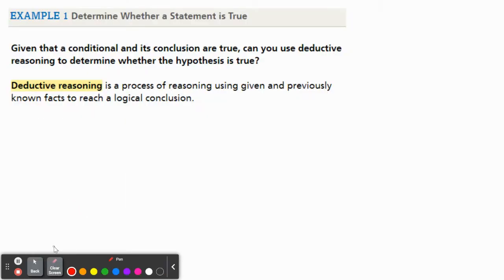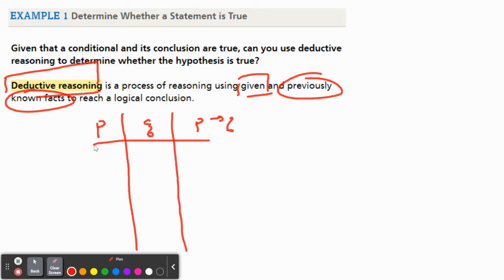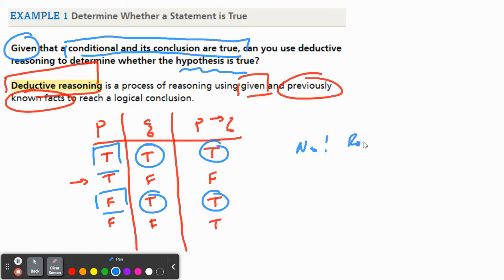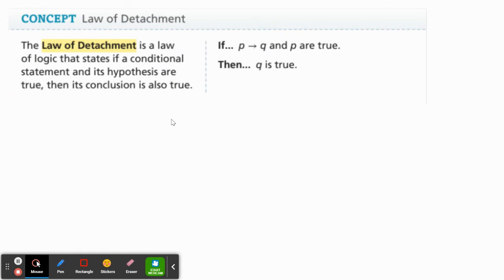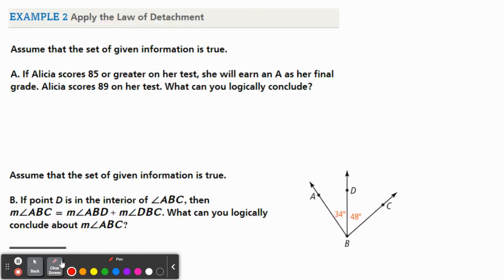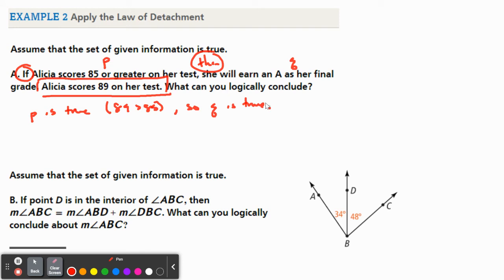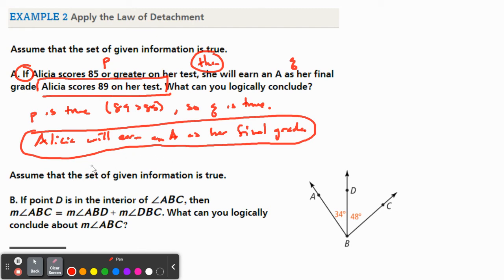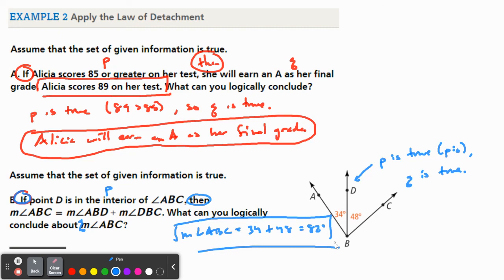geo 1-6 deductive reasoning #1